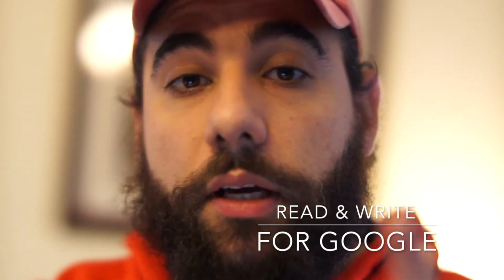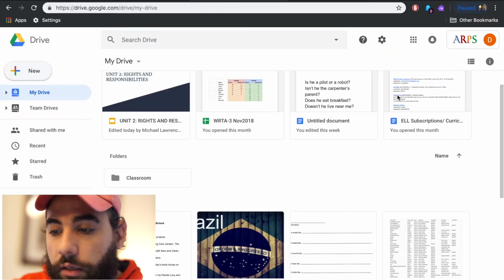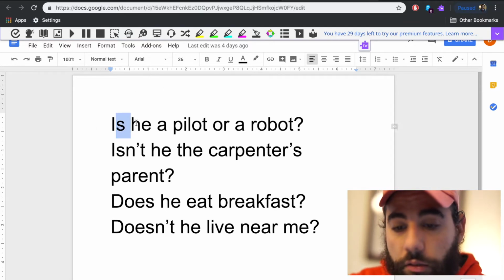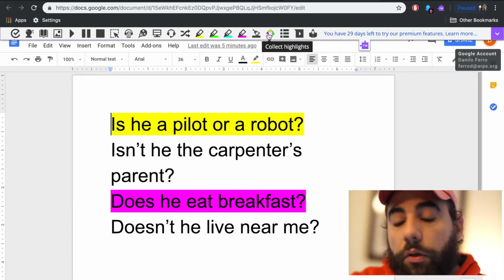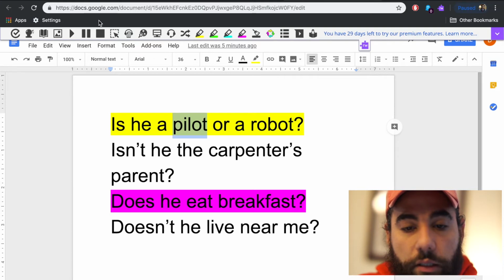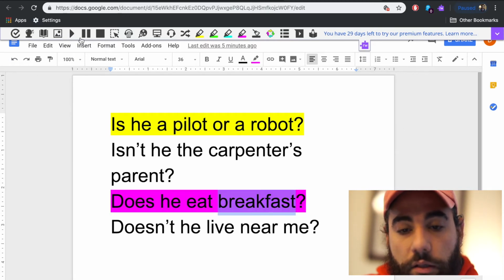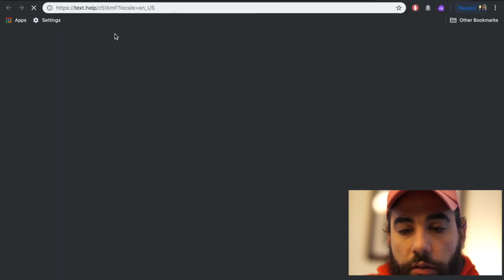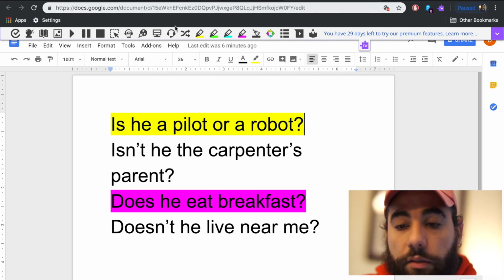Basic Features of Read&Write for Google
This videos is a simple tutorial of the main features of the Read&Write for Google extension.